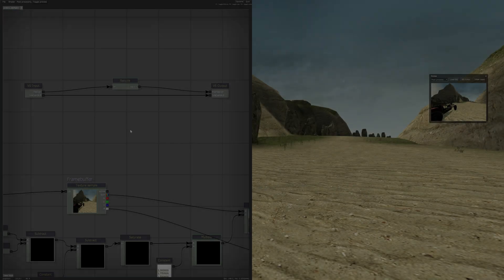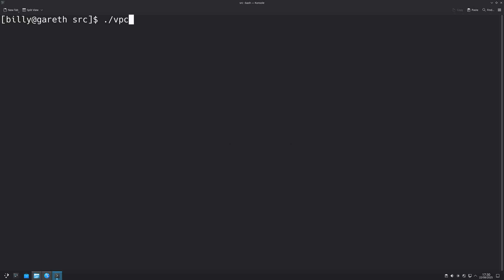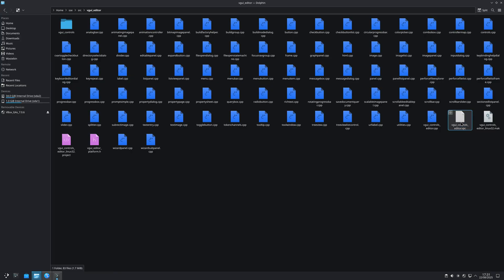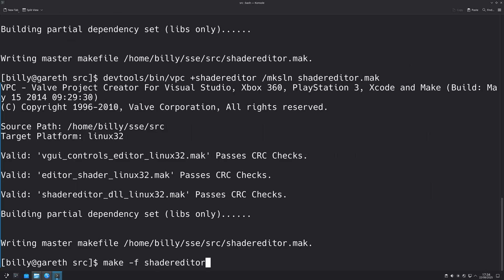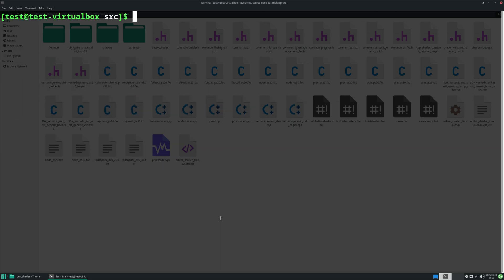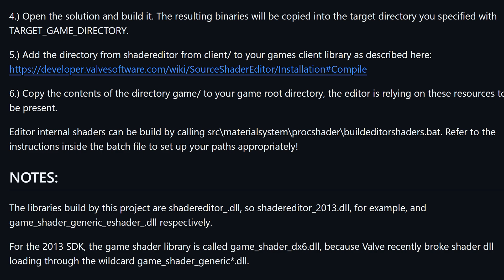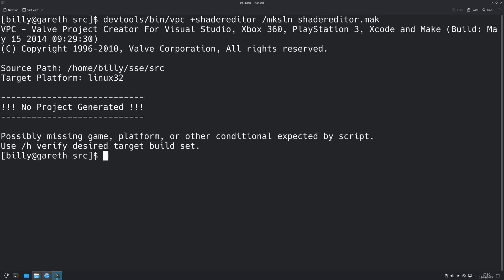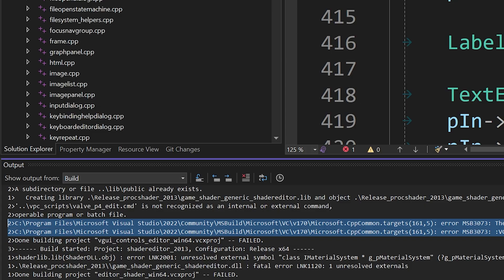Valve Source Code 2013 Tutorial (Episode 8.5): Issues With The Source Shader Editor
Hello everyone and welcome to a new (probably short) series of videos I do involving the source code from Valve for Half-Life 2, and some guides on how to do stuff with this code. In this episode, I followup on the source shader editor tutorial I did a while back by highlighting some of the issues that have been brought to my attention. This includes errors when trying to get this editor working with Source 2013 Singleplayer/Multiplayer mods, as well as trying to compile the code on Linux.

Timestamps
00:00 Introduction
00:26 GitHub fork for DLL files
01:02 Linux Testing
05:54 Source 2013 Multiplayer 64-bit version
10:07 Outro